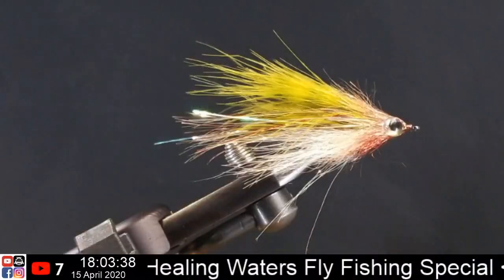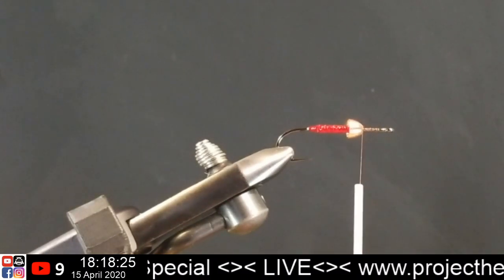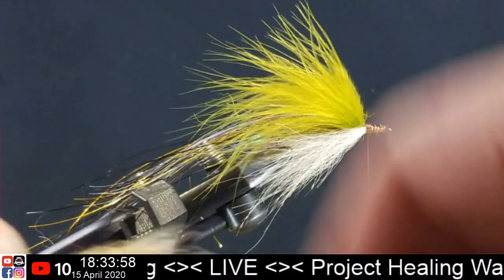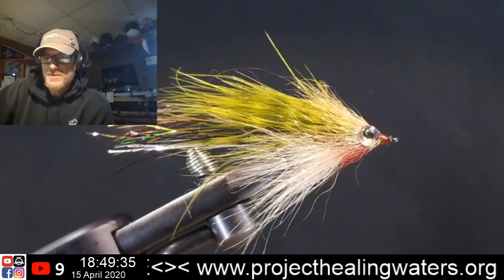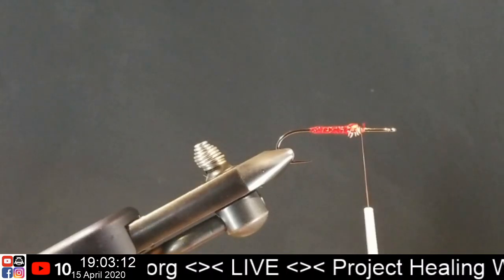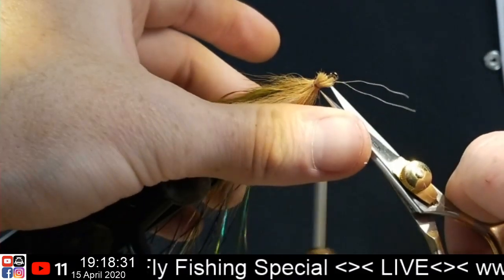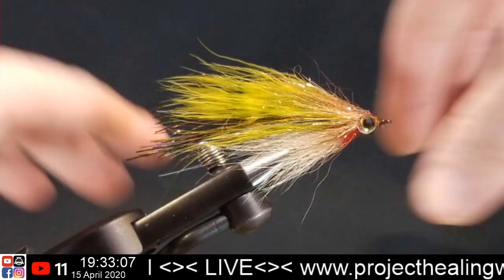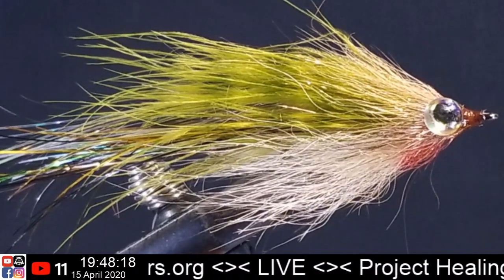LIVE Bench Side Pop Up, St. Cloud P.H.W.F.F. Dirty Hippie Variation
Due to recommendations from public health officials my local Project Healing Waters Fly Fishing program is unable to meet. We meet weekly at the St. Cloud VA Medical facility on Wednesdays (6-8 p central). I will be conducting live fly tying instruction during that scheduled time.

Materials used:
Moonlit ML057 Size 2 (3 x long) Hook
Brown Thread
.020 Lead Free Wire
Pearl, Green, Gold, Tan, Red Flashabou
Olive Marabou
Cyote Hair
1/4" Dome Eye
Copper Angel Hair
Solarez UV
Sally Hanson
Variations are described while tied